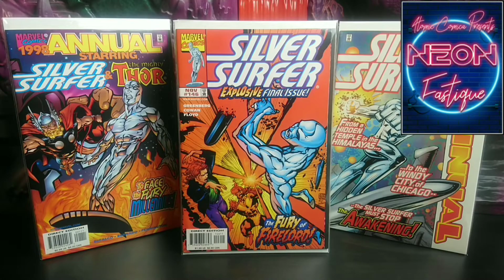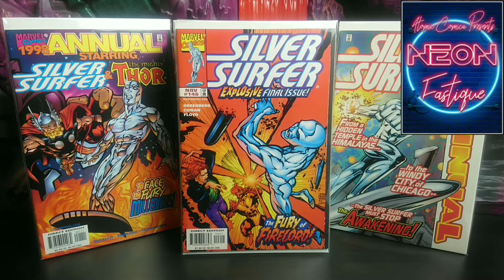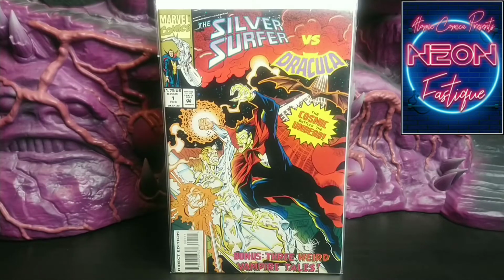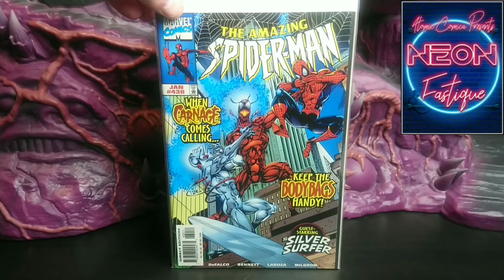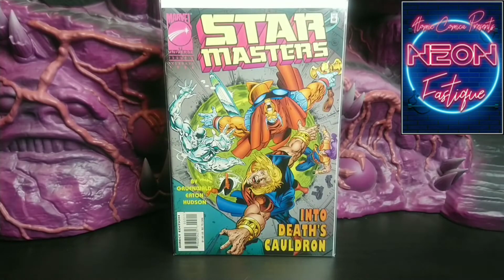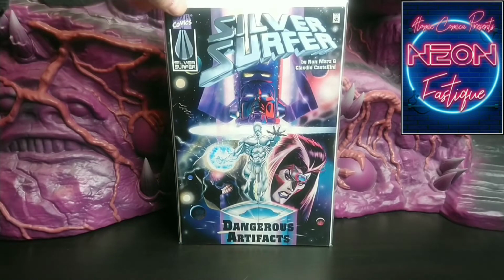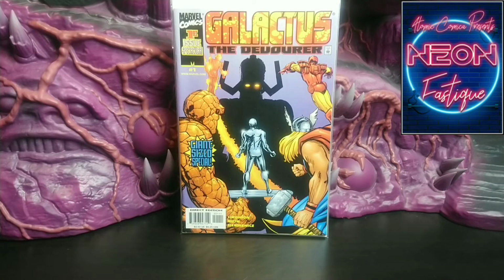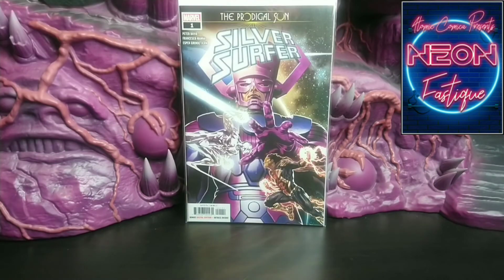SILVER SURFER COMIC BOOKS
COLLECTING THE POWER COSMIC